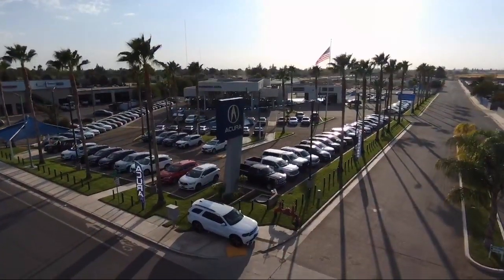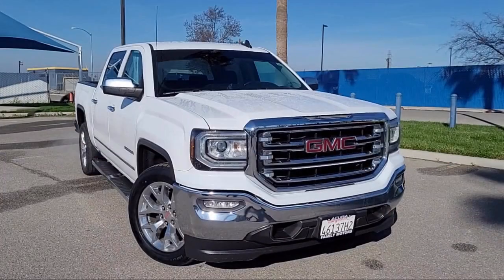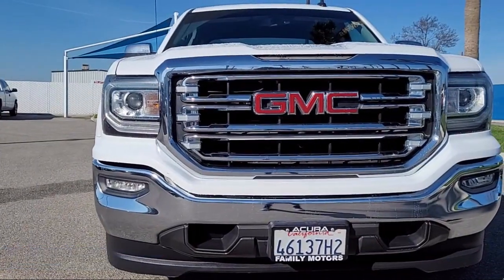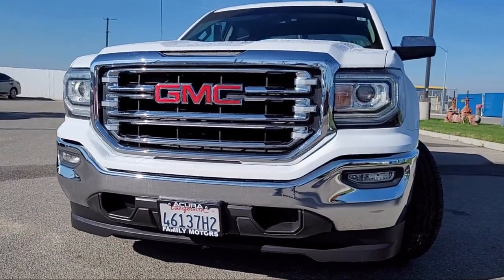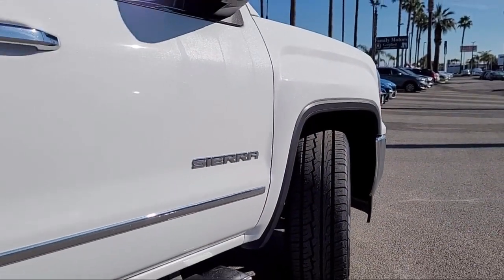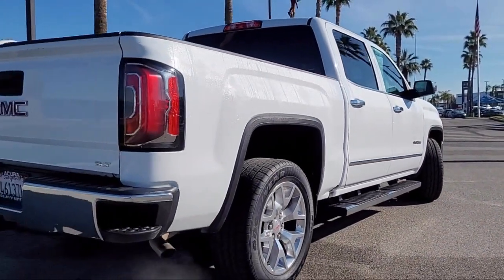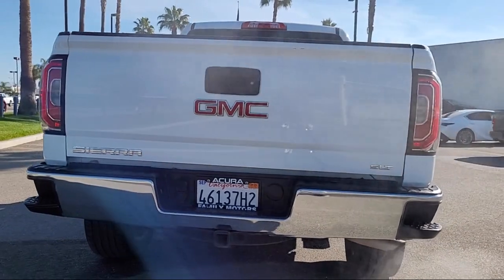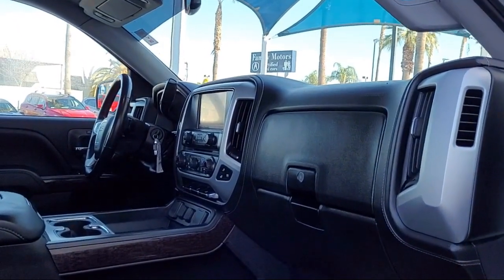2017 GMC Sierra 1500 Bakersfield Delano Visalia Valencia Fresno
2017 GMC Sierra 1500 Stock Number: 15257 Vin:3GTP1NEC5HG465554.

Bakersfield Acura
4625 Wible Rd